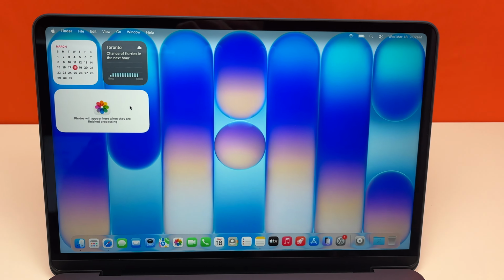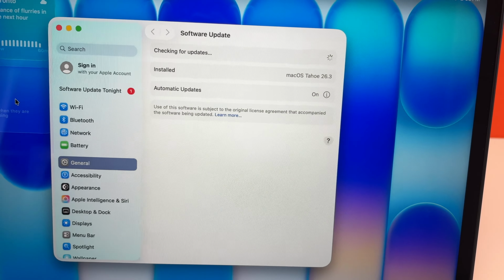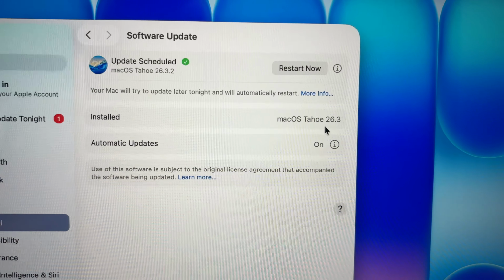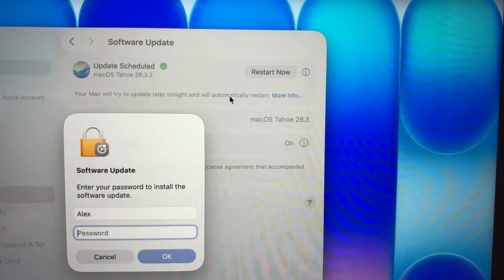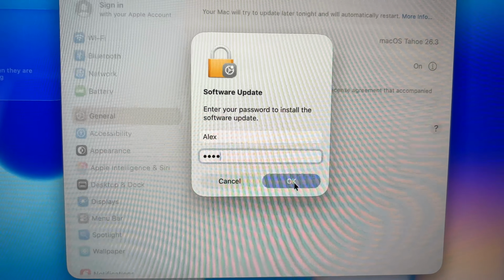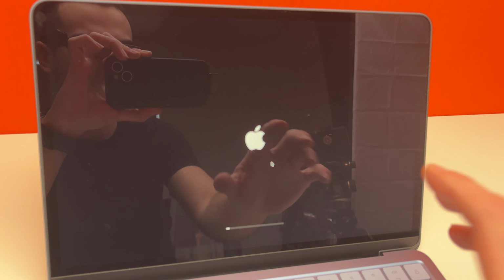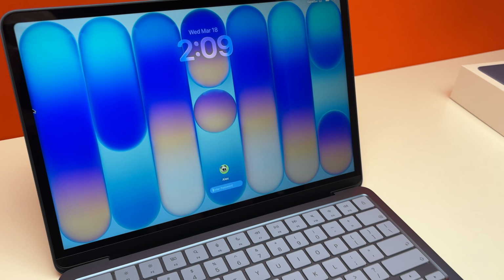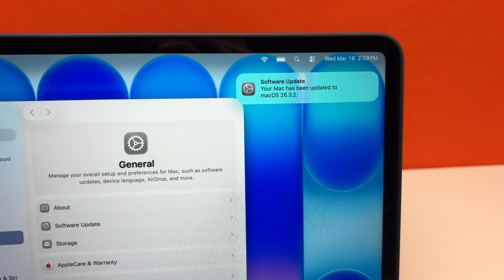How to Update the MacBook Neo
How to update the MacBook Neo laptop.